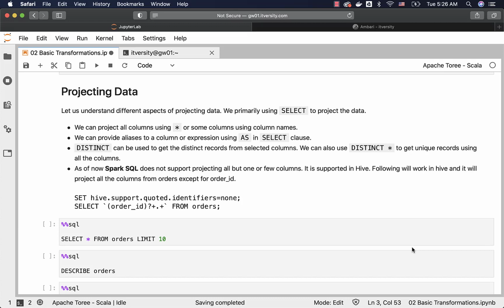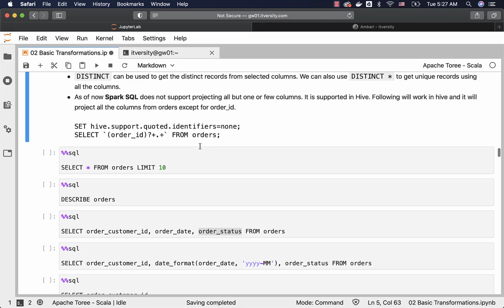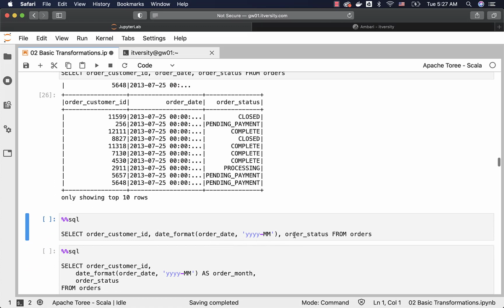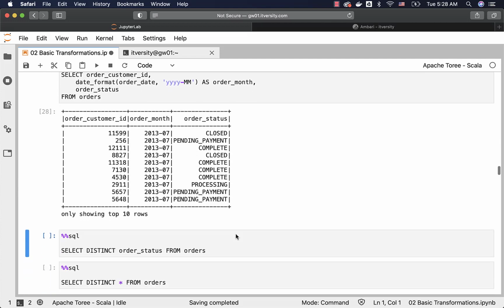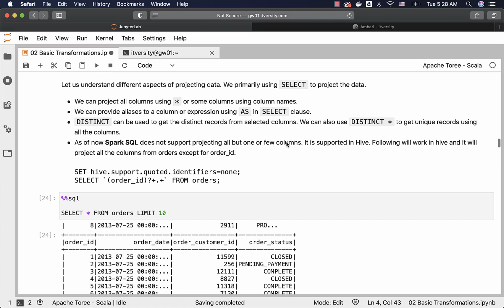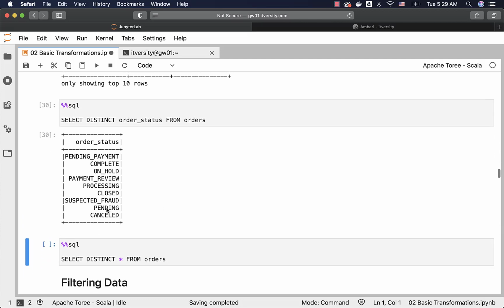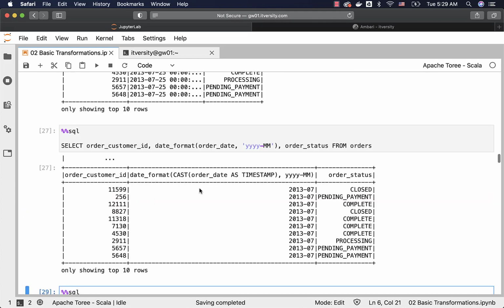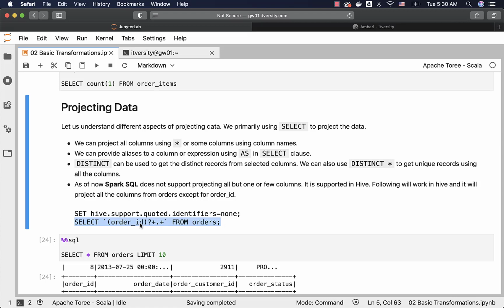Spark SQL - Basic Transformations - Projecting Data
Let us understand different aspects of projecting data. We primarily using SELECT to project the data.

You can access complete content related to this video by clicking